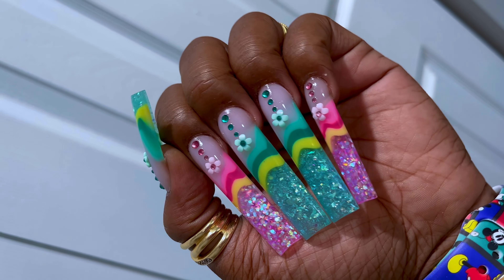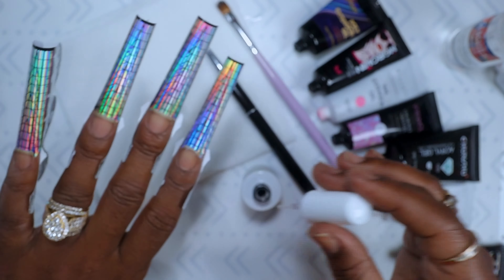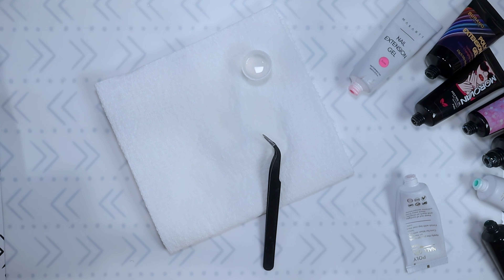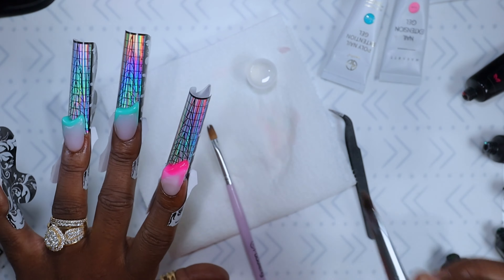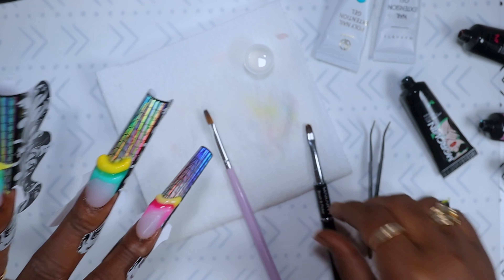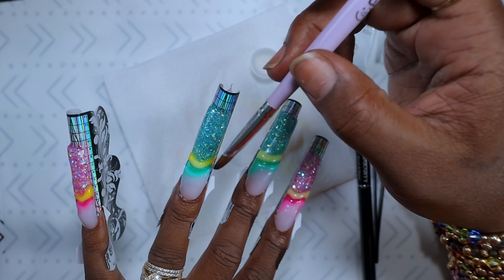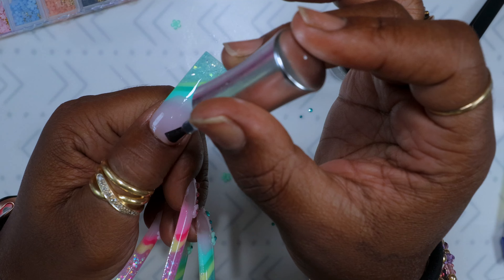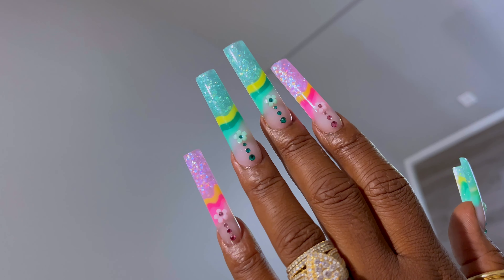Another polygel nail design…. Temperature changing and Mylar design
This set was a go with the flow set, who don’t like Mylar ✨. Hey please respond to the question in the video so I can proceed.

Polygel used:

Milky white: LanFo
Teal: LanFo
Pink and green
Pink Mylar
Green M

Yellow unavailable